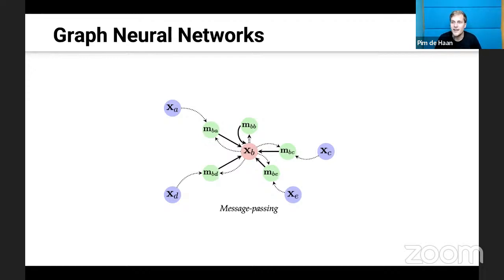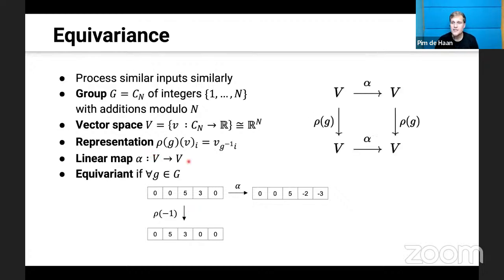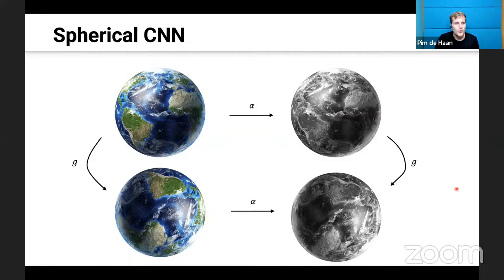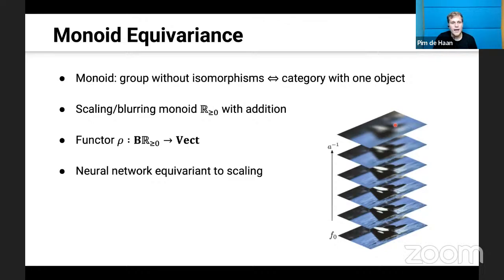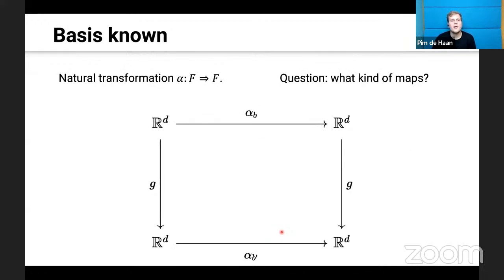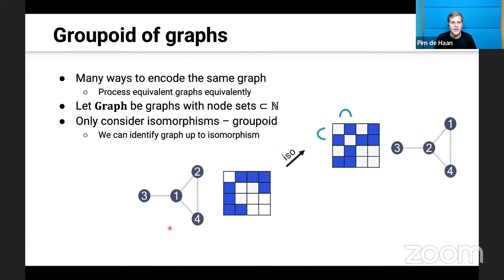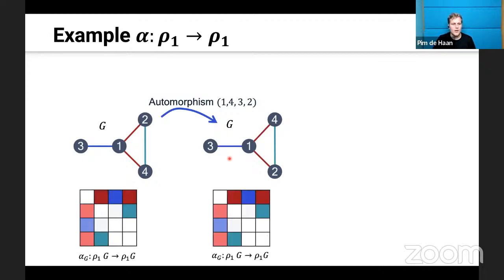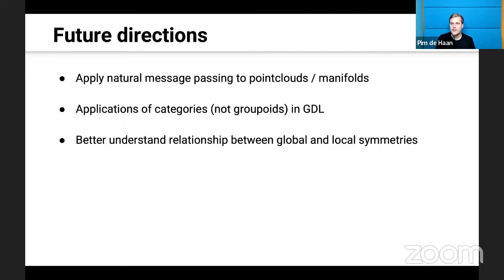Categories for AI 4: Geometric Deep Learning & Naturality - by Pim de Haan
Motivated by the recent emergence of category theory in machine learning, we teach a course on its philosophy, applications and outlook from the perspective of machine learning!

In this fourth seminar, you will:
- Understand the role of Symmetry equivariance in geometric deep learning
- Learn about Natural transformations between functors as a generalization of equivariant transformations between group representations
- Be able to build more expressive graph networks via naturality

These lectures will help explain key parts of Natural Graph Networks (NeurIPS 2020)